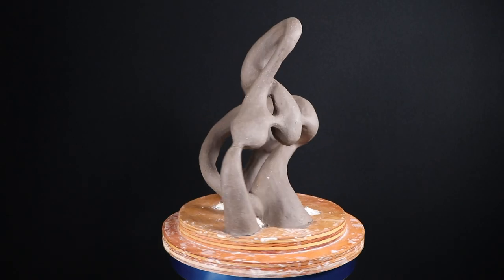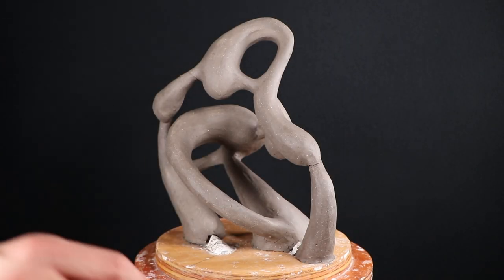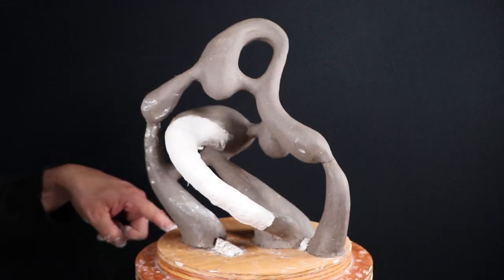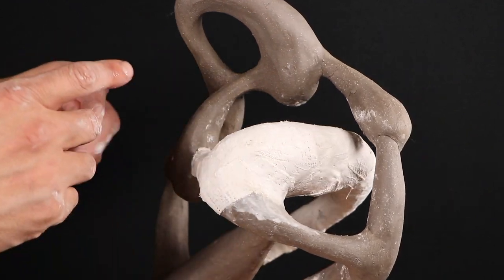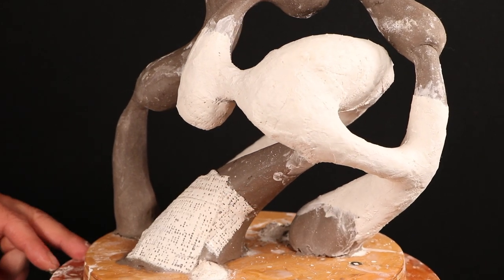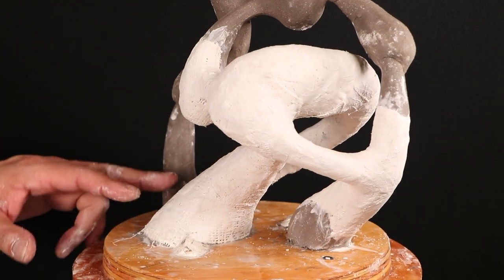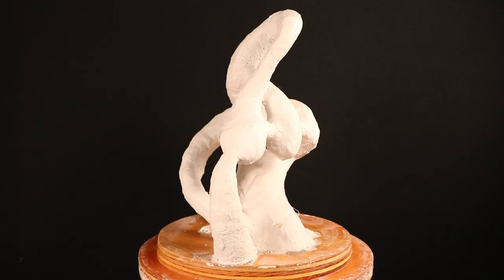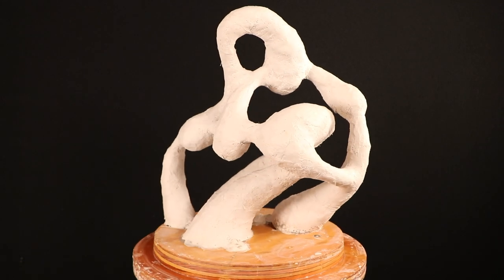Part 3 - Clay Forming on the Wire Armature - Plaster-Fabric Wrap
This is part-2 of the demonstration "Clay Forming on the Wire Armature."

In this demonstration you will learn how to cover the clay modeled sculpture with plaster-fabric wrap in order to experiment with various surface texture and to seal the clay to keep the sculpture in-tact.

Materials: clay modeled sculpture (ceramic base clay)
bowl of water
plaster-fabric wrap (Plastercraft)

music: Ynka Huasy - "Original Music from the Andes, Vol. 4"